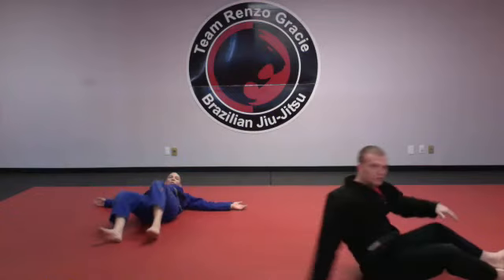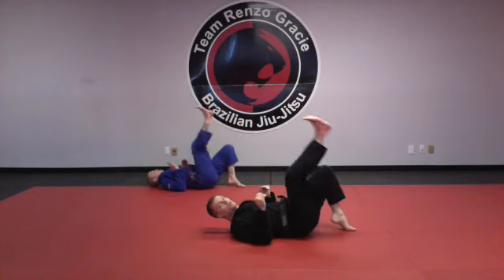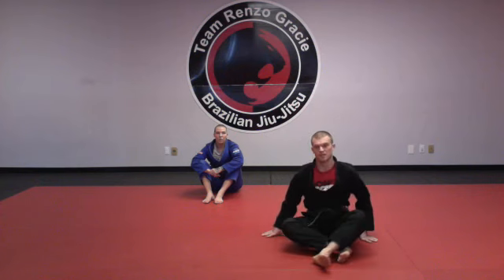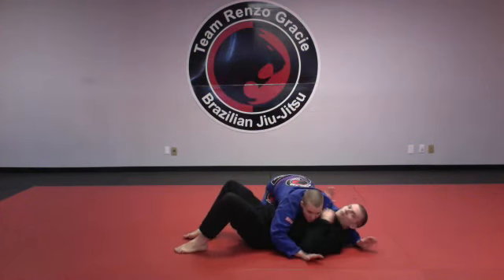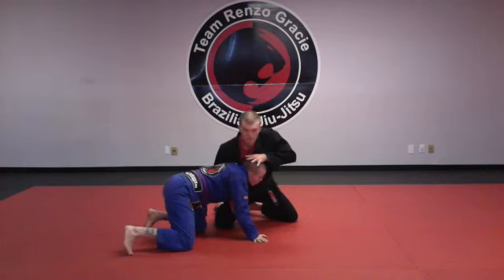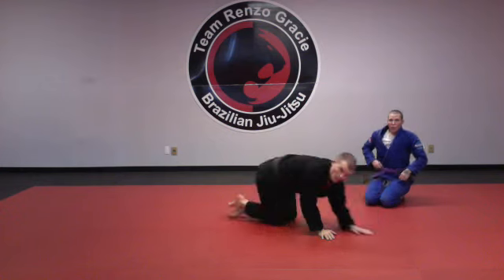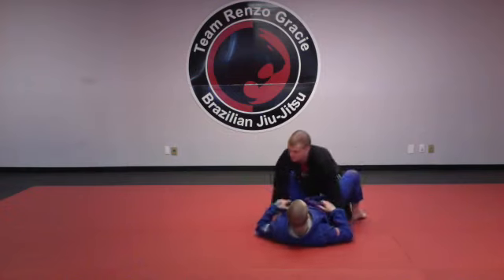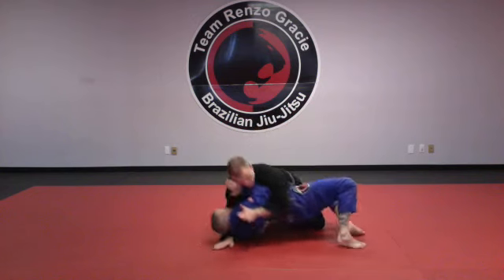BJJ Basics - Side Control Escape and Cross Choke